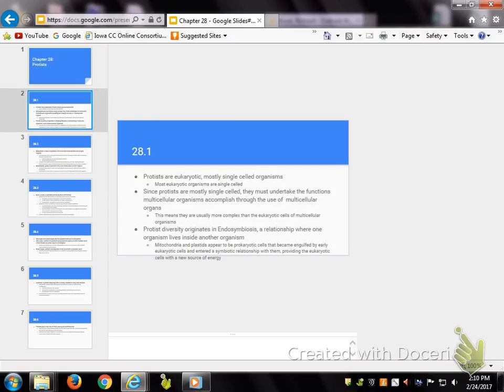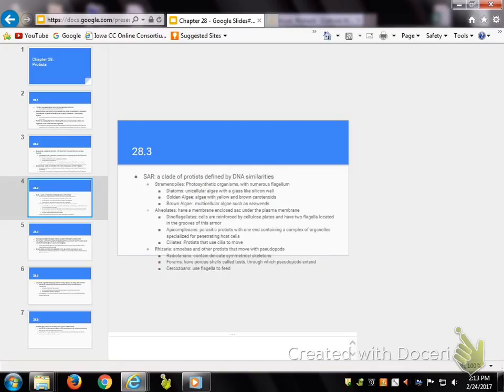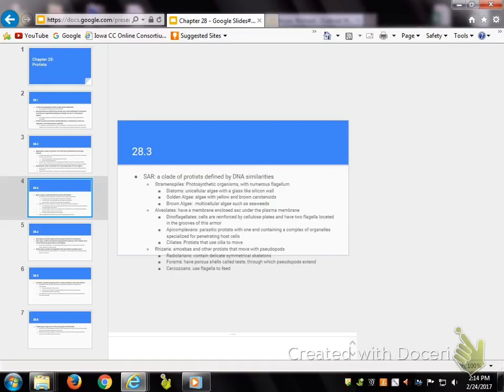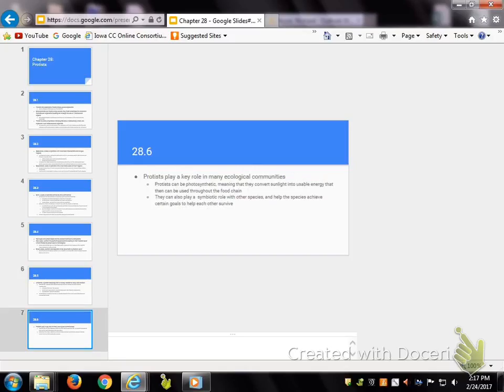Gen bio 2 ch 28 so 2017